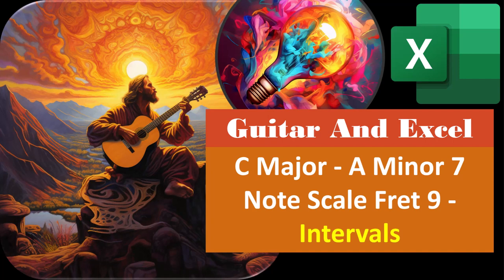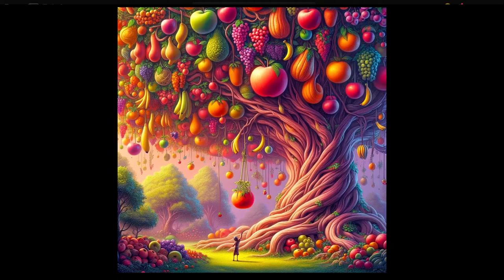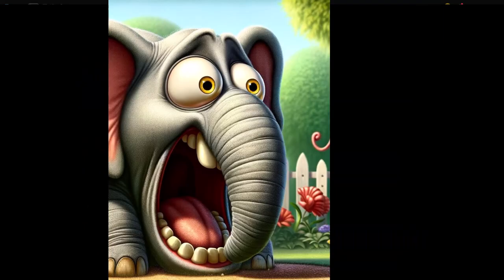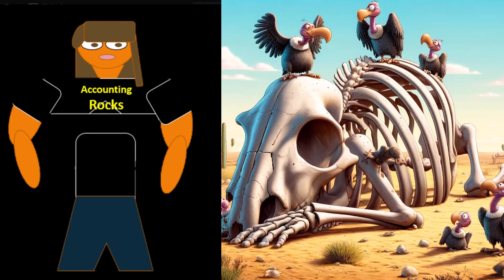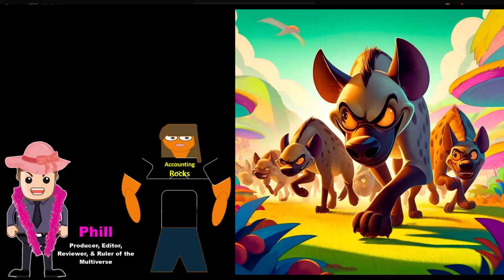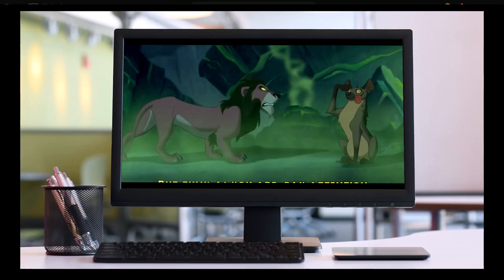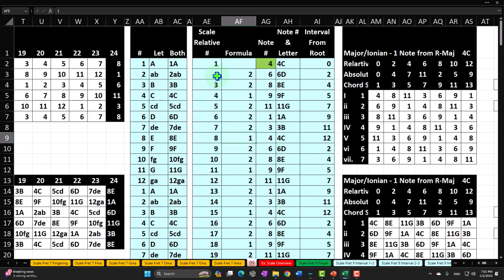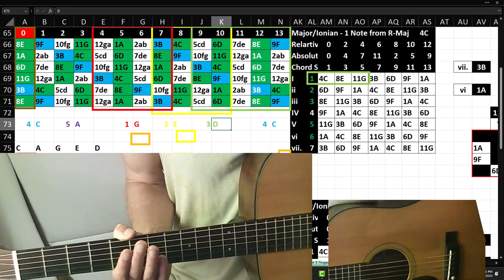C Major - A Minor 7 Note Scale Fret 9 Intervals 2435 Guitar & Excel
C Major - A Minor 7 Note Scale Fret 9 Intervals
Guitar & Excel